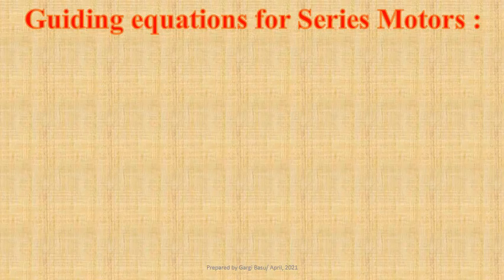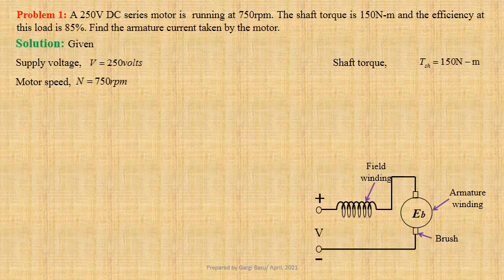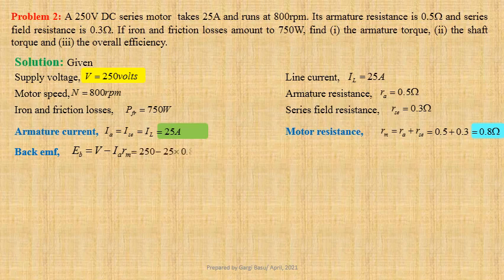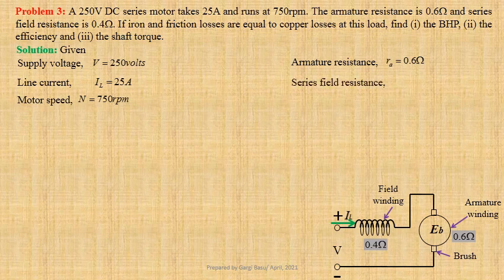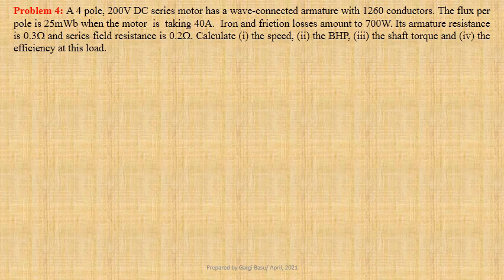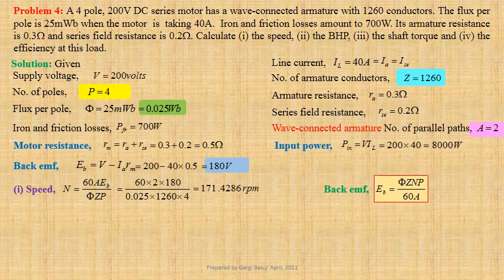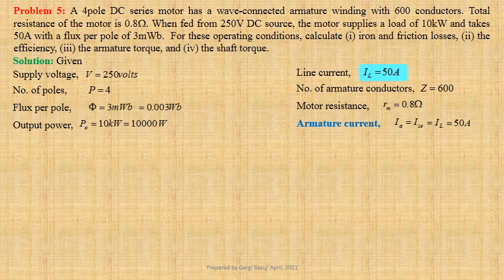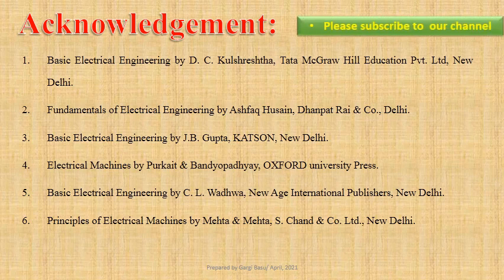DC Series Motors: Numerical Problems on Torque & Efficiency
After this lesson, learners will be able to determine armature torque, shaft torque, and efficiency of DC series motors.